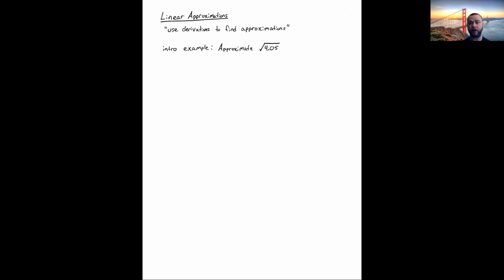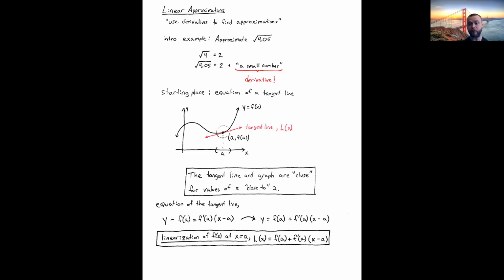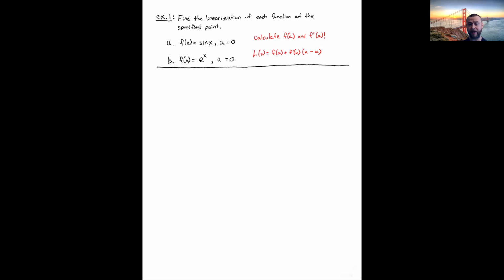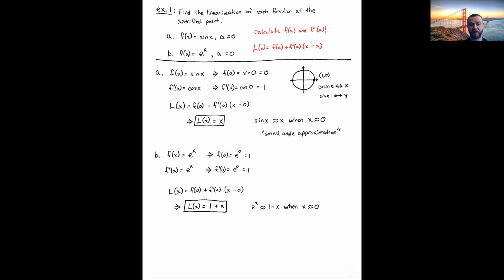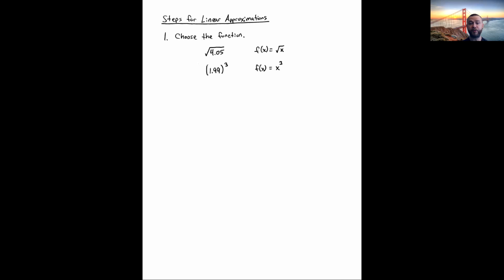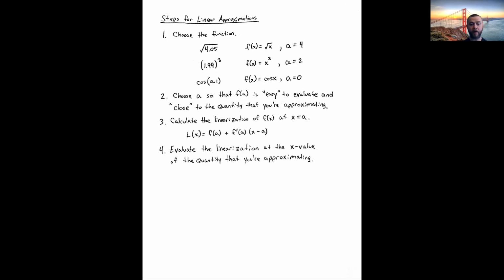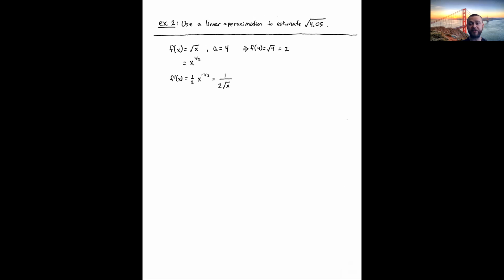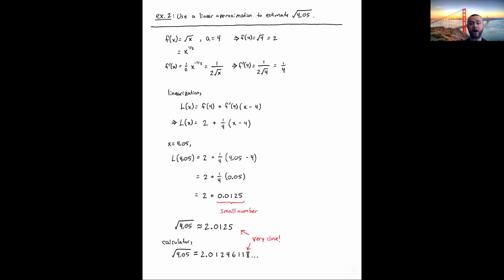Linear Approximations (Calculus 1, Lecture 16)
In this lecture we build on the idea of a tangent line and use it to see how derivatives can be used to find approximations.